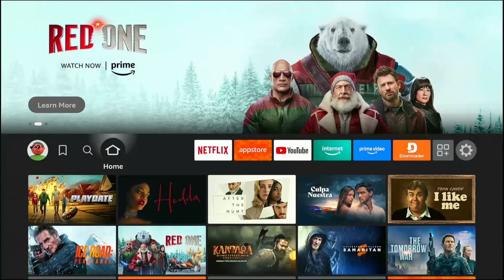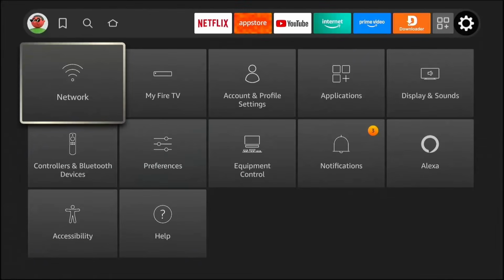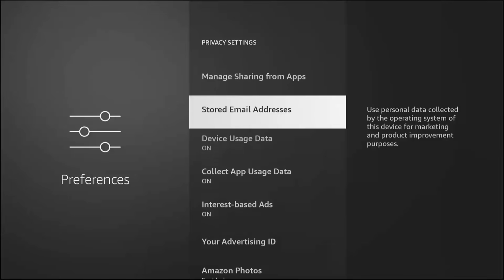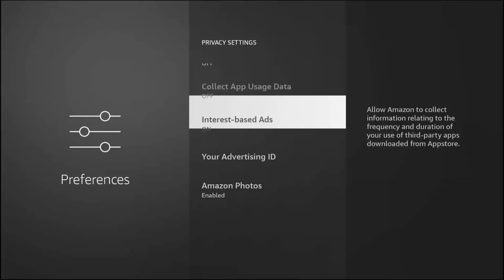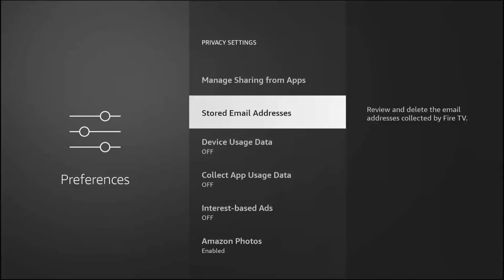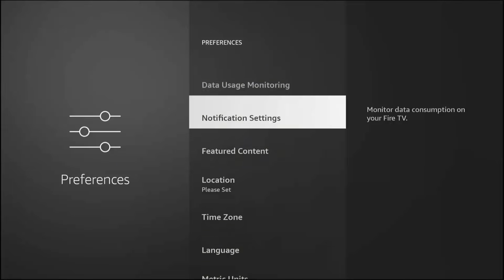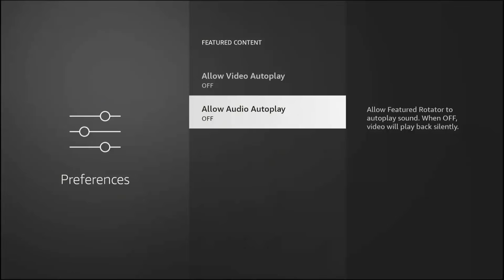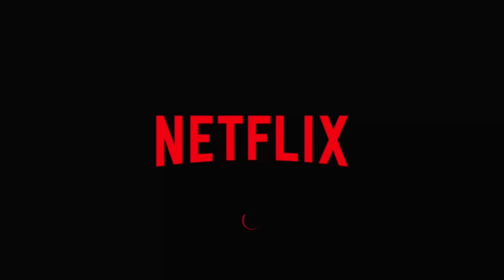Turn These Firestick Settings OFF Immediately (2025 Update)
There are a few Firestick settings that quietly collect data and slow down your device over time. This updated 2025 guide shows the exact settings you should TURN OFF right now to protect your privacy and make your Firestick run smoother.

This works on:
✔ Firestick 4K
✔ Firestick 4K Max
✔ Firestick Lite
✔ Fire TV Cube
✔ Fire TV Stick (All Generations 2020–2025)

In this quick step-by-step video, you will learn how to:
– Disable Device Usage Data
– Stop Amazon from tracking your App Usage
– Turn off Interest Based Ads
– Disable Data Monitoring
– Stop Autoplay videos on the Home Screen
– Reduce background activity for better performance

These settings are safe to change and will not break your apps or your Firestick. They simply remove data tracking and unnecessary background services.